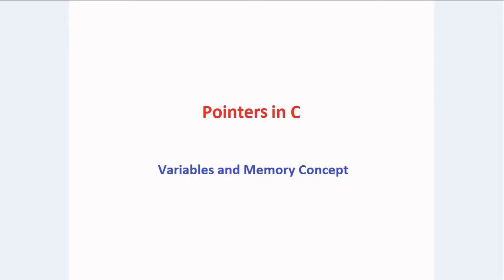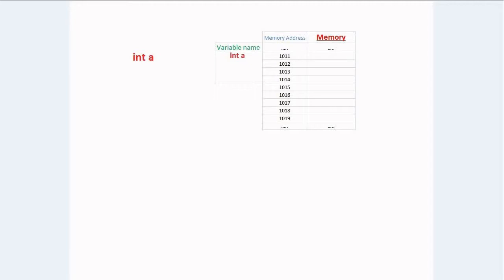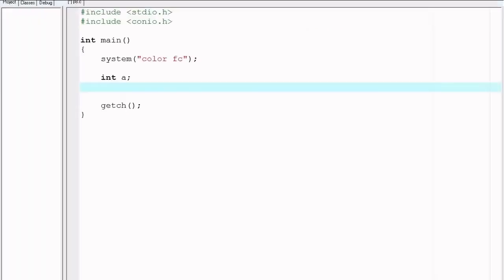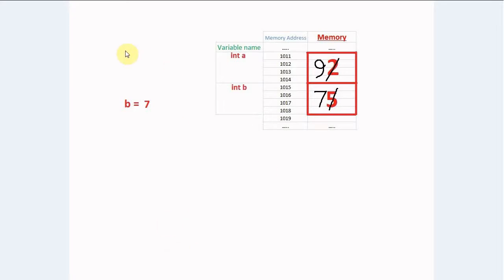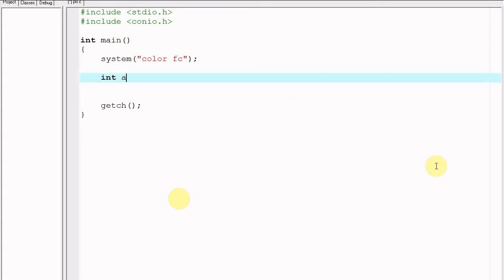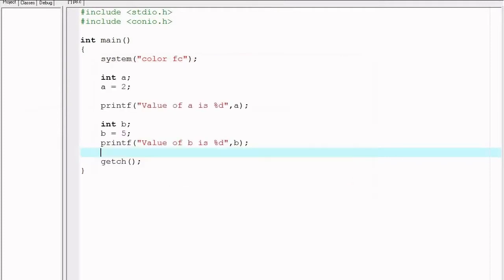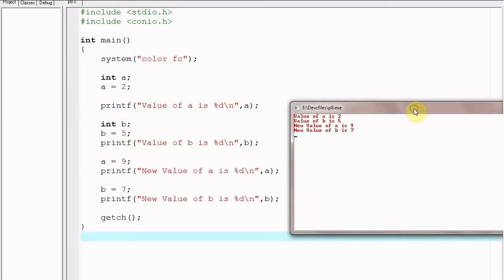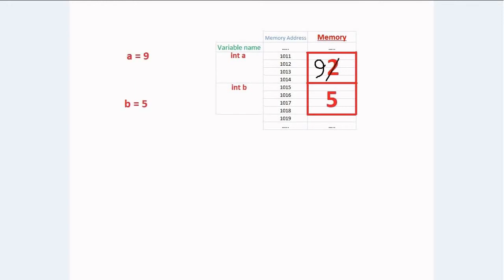Intro to Pointers in C / C++: Simple Examples and Memory diagrams